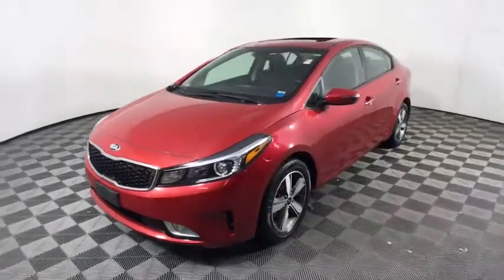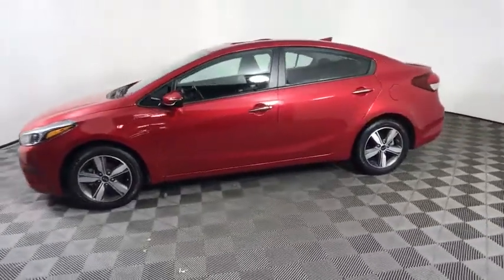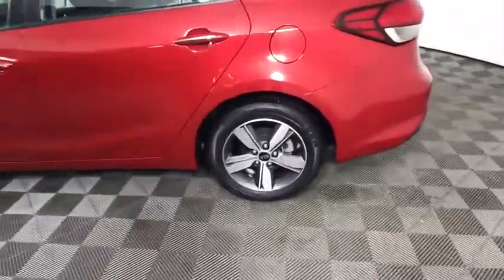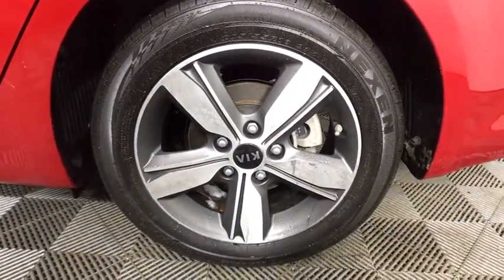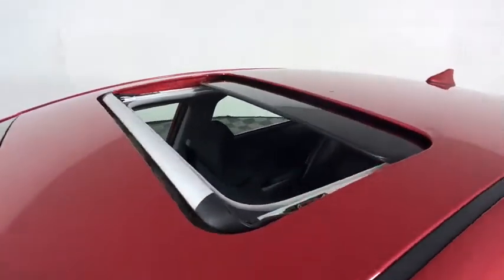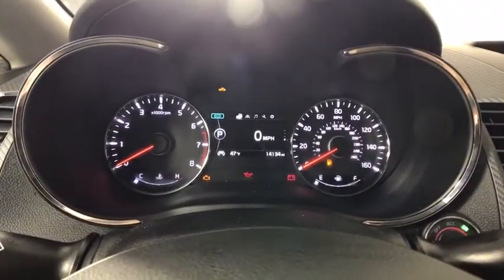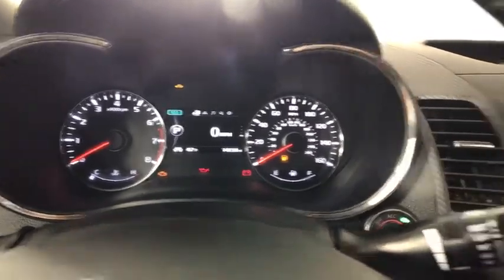2018 Kia Forte Albany, Schenectady, Colonie, Troy, Glens Falls, NY 2201164P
Currant Red Used 2018 Kia Forte available in Albany, New York at Destination Kia. Servicing the Schenectady, Colonie, Troy, Glens Falls, NY area.

Destination Kia
760 Central Ave